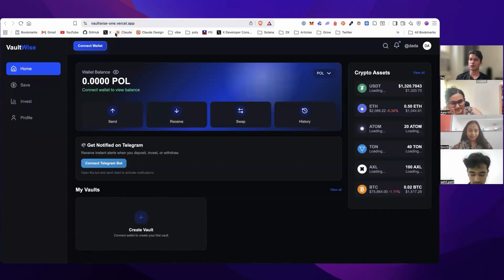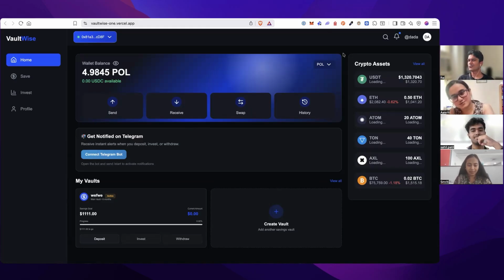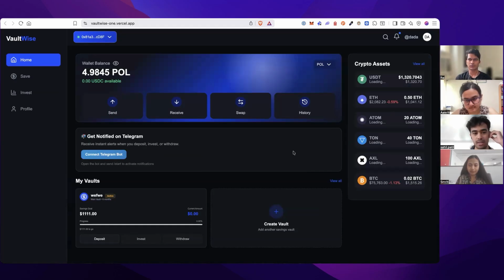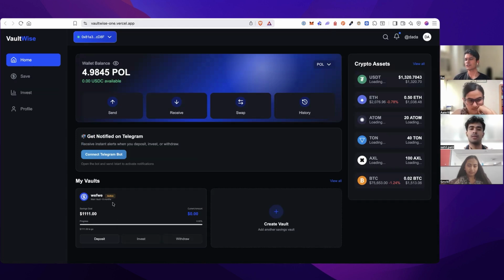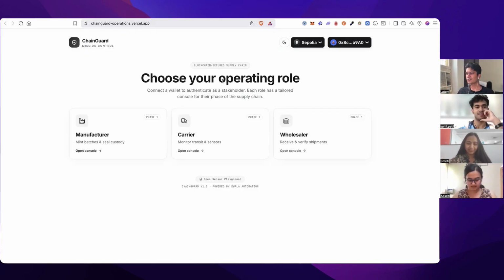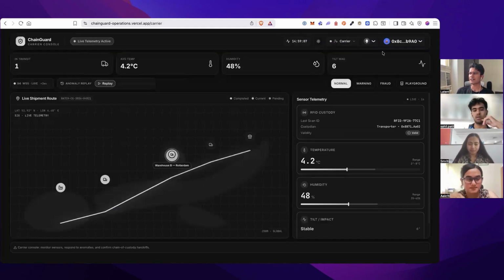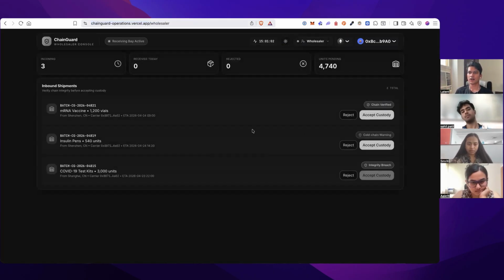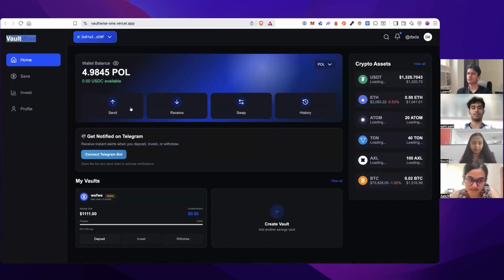Kwala Reacts | Community Builds 👀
The Kwala community has officially started building.

In this first episode, the team reviews two community-submitted projects built on Kwala - sharing reactions, feedback, learnings, and a few moments that genuinely surprised us.

What started as a quick review session turned into something bigger:
builders already finding creative ways to use Kwala faster than we expected.

And this is just the beginning.

More community reviews, more experiments, more features, and a lot of updates are coming soon.

If you’re building on Kwala, keep shipping.
You might be in the next episode 👀